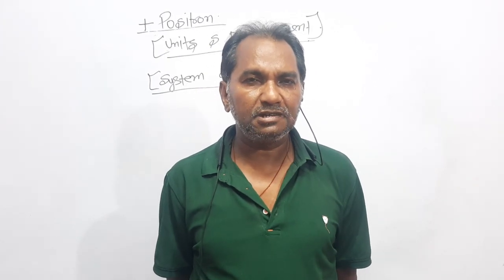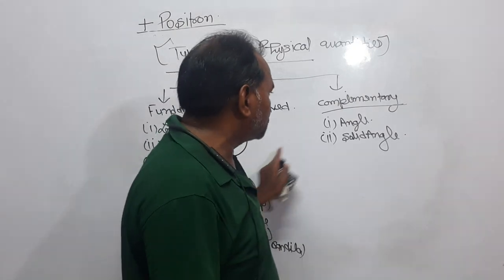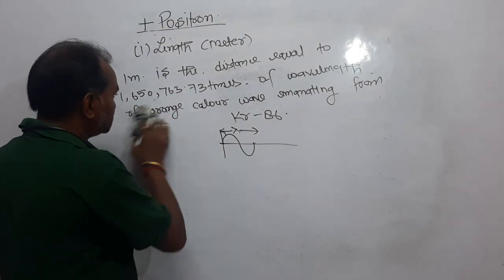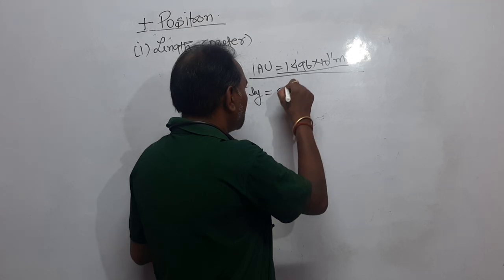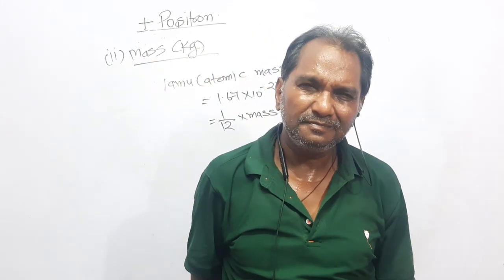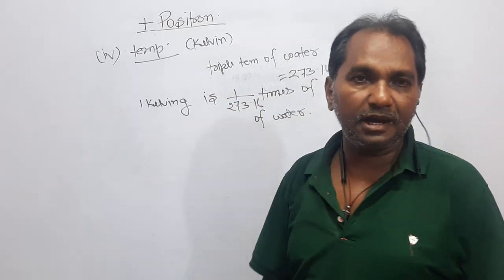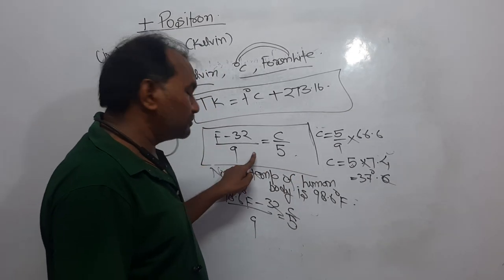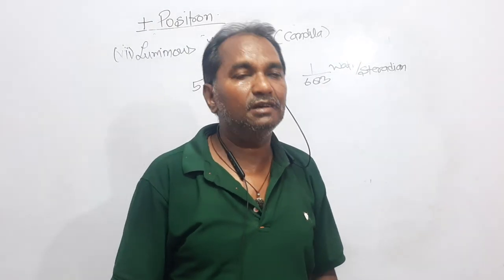System of units